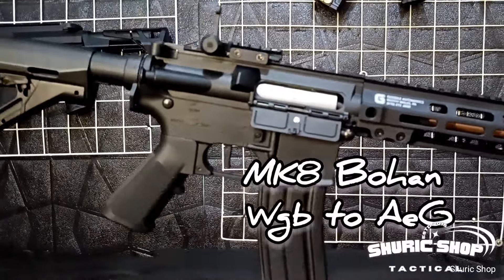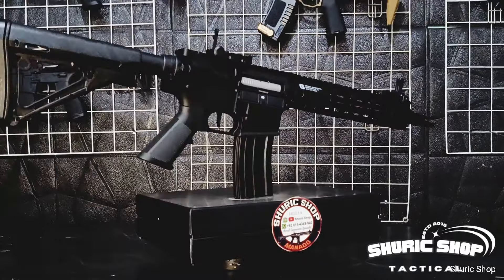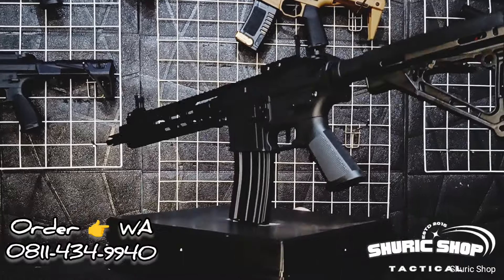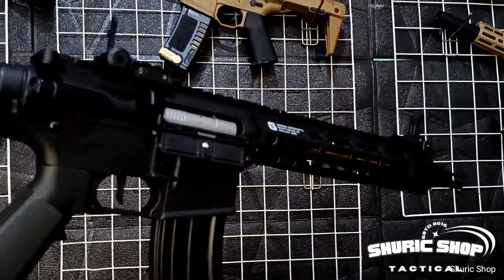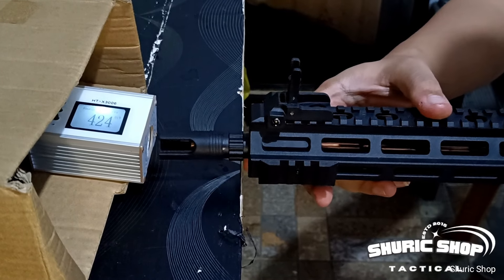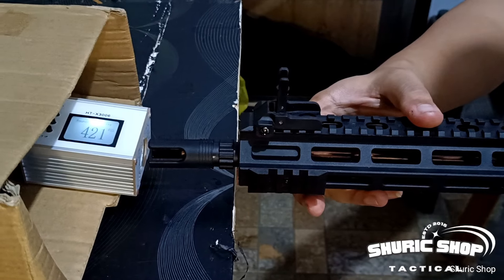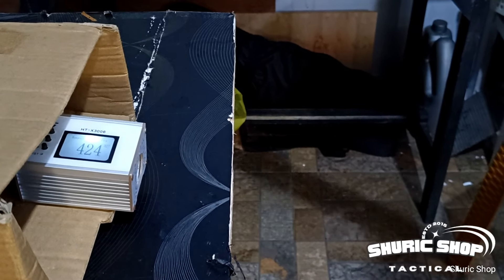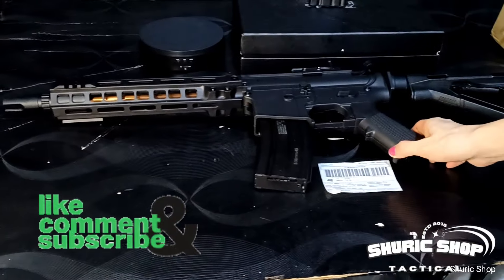MK8 Bohan WGB to AEG | Airsoft Elektrik Murah Via Tokopedia WA Shuric Shop Konversi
Thanks to Bro Benny di JatiAsih